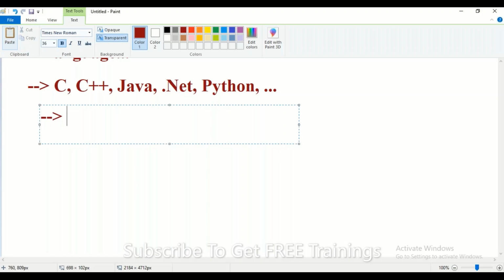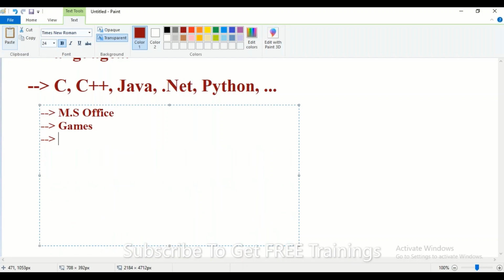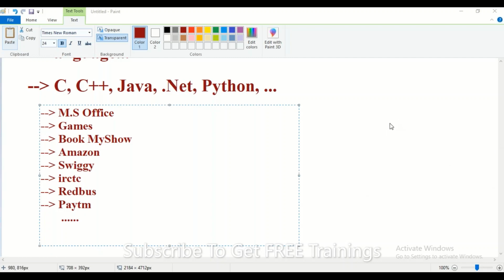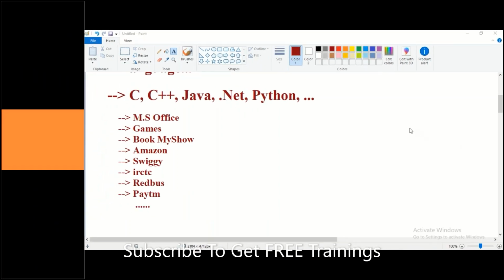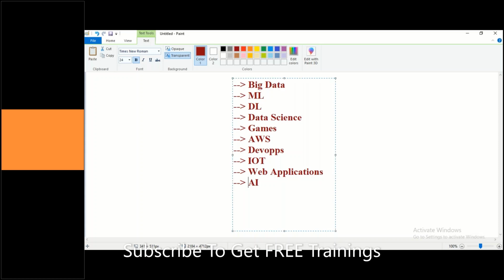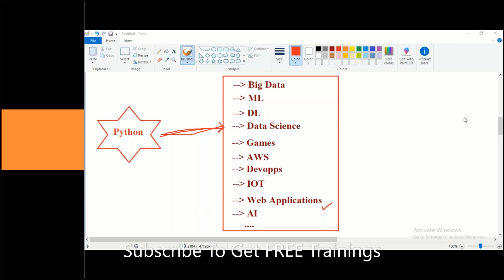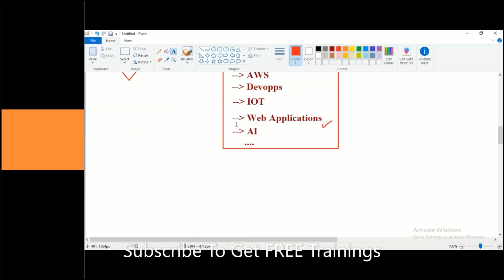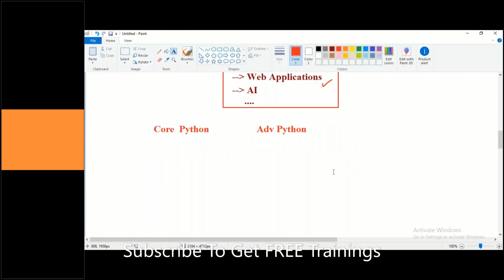Day-1 FREE Python Training for Beginners | Online IT Vidhya